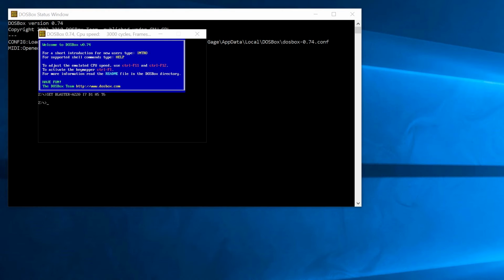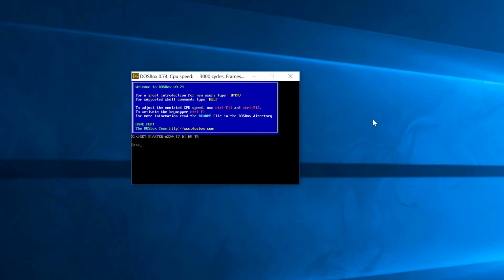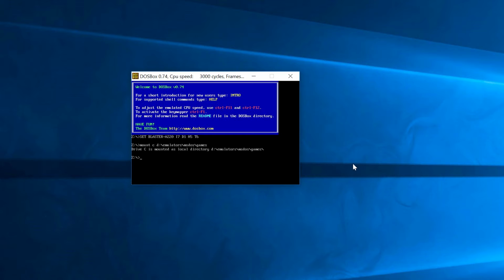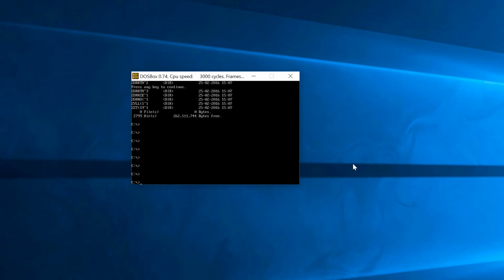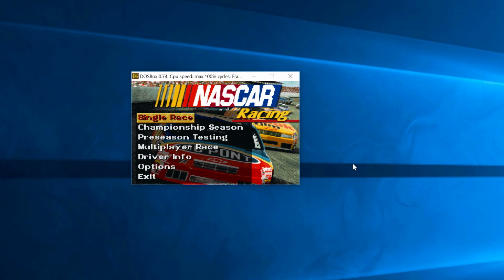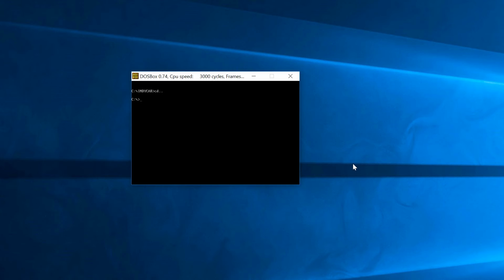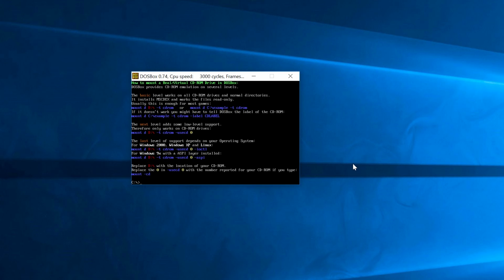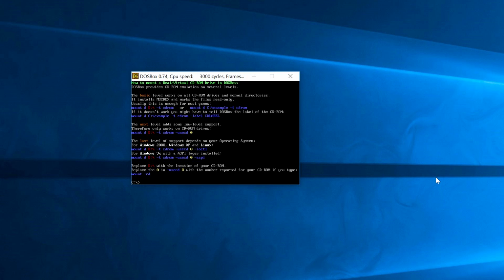A Basic Tutorial On How To Use DOSBox v0.74 MS-DOS Emulator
This is a video on how to set up and use DOSBox v0.74.